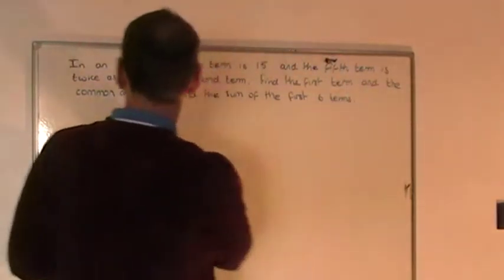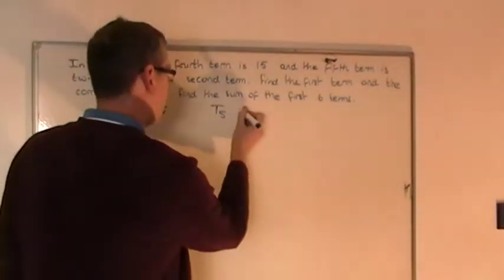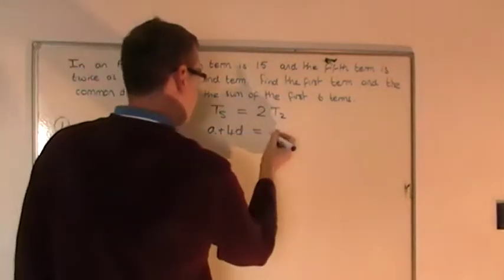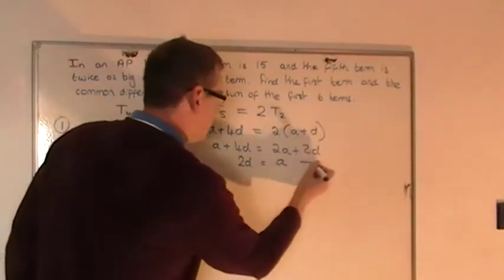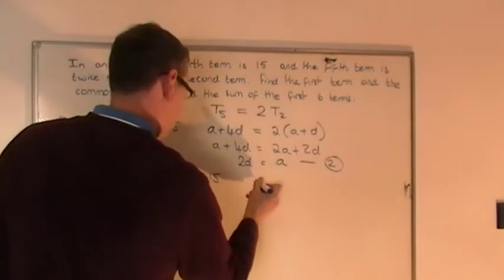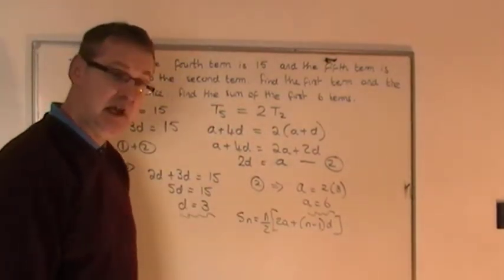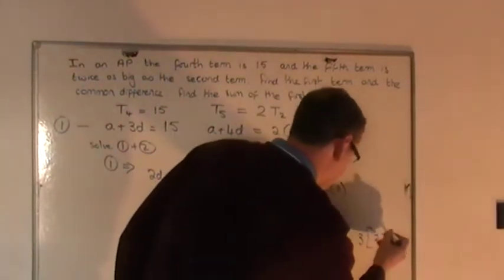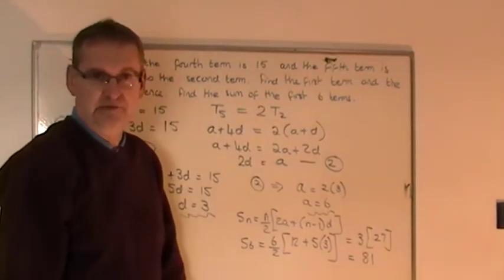Arithmetic Progressions Exam Style 5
Exam style questions on arithmetic progressions. for more help on series work.